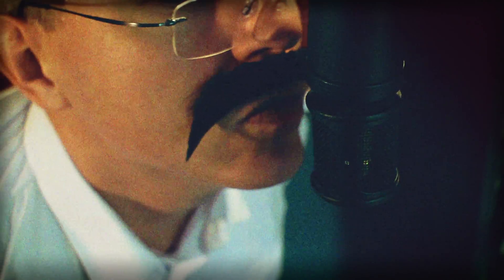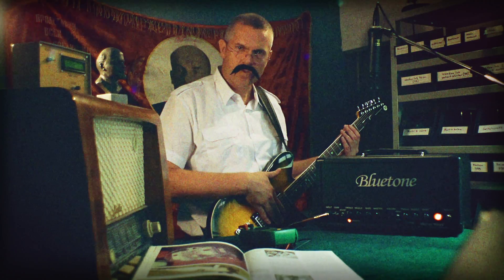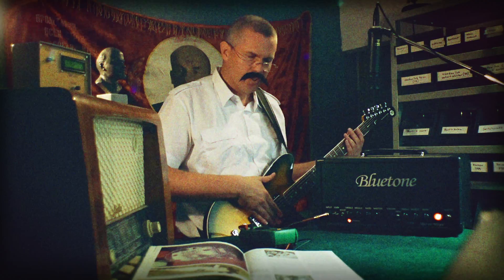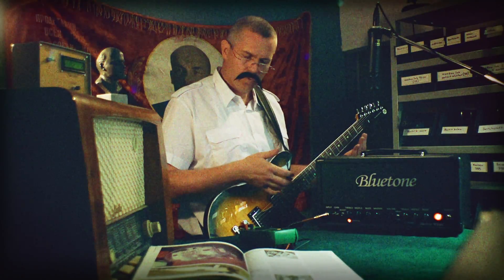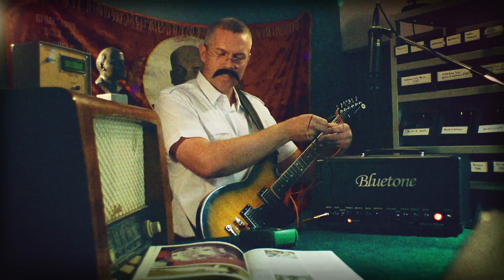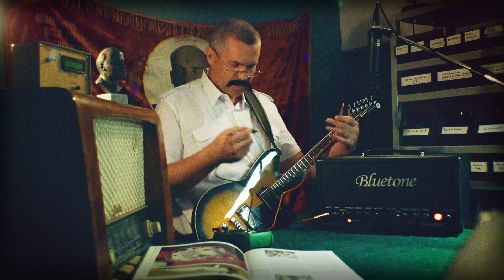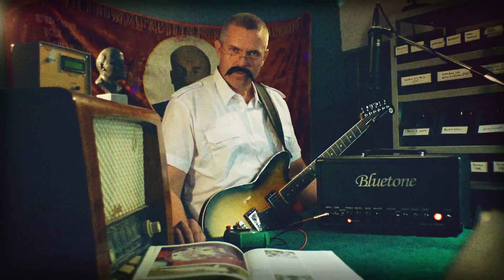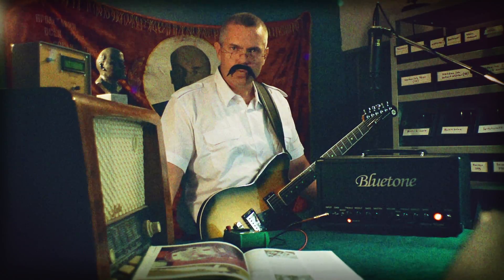Ultimate Troubleshooting Guide with Kiril Part XIII - How to test AC voltage from vocal mic?